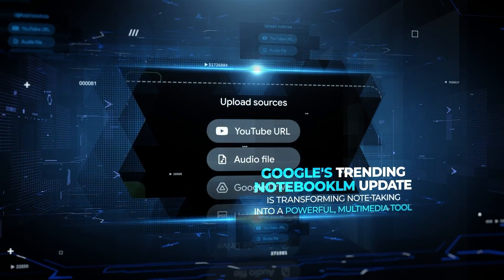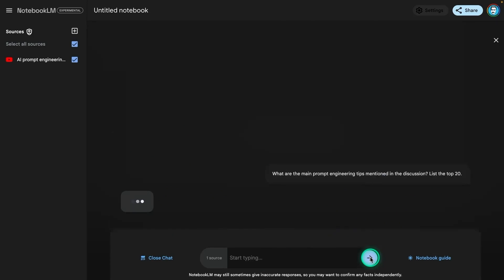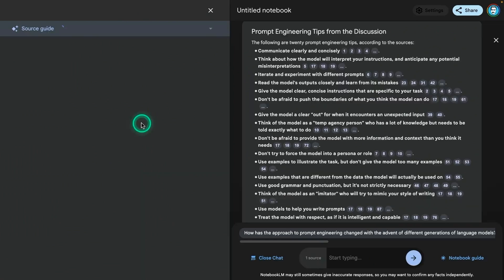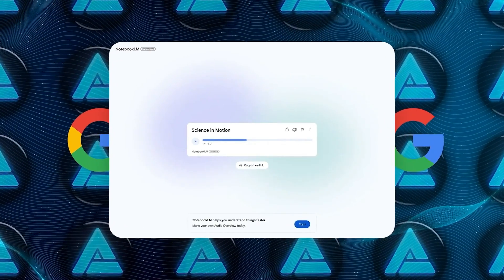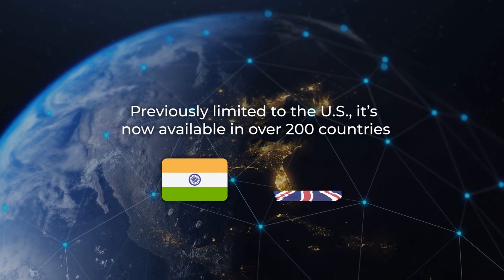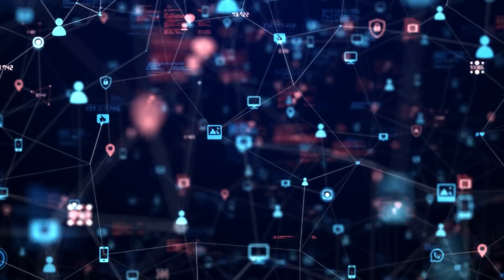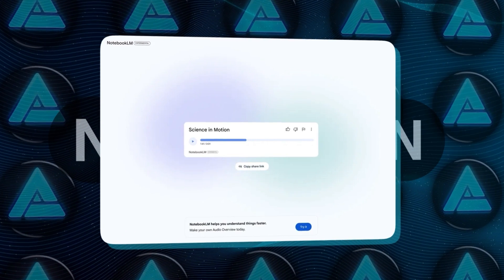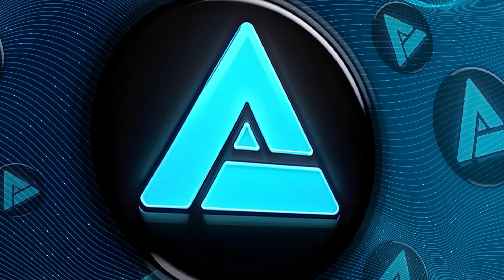Google's New TRENDING AI That No One Saw Coming Just Got a Massive Update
Google's AI-driven note-taking tool, NotebookLM, recently received a massive update that allows users to manage and summarize multimedia content, including YouTube videos and audio files. The update, powered by the Gemini 1.5 language model, enhances productivity by providing quick summaries, transcriptions, and even AI-generated audio dialogues from various media sources. With expanded capabilities, this update positions NotebookLM as a powerful tool for research, content creation, and collaboration across different industries.

- Google's massive NotebookLM update and its impact on multimedia note-taking and research
- How the Gemini 1.5 AI model enhances NotebookLM’s ability to handle YouTube videos and audio files
- The new Audio Overview feature and its potential for transforming notes into AI-driven conversations
- Global expansion of NotebookLM, now available in over 200 countries, and its role in streamlining content creation

- The capabilities of NotebookLM’s new features, from media transcription to interactive AI-driven summaries
- How NotebookLM’s integration of multimedia content improves research and collaboration
- Insights into how Google’s AI advancements are reshaping productivity and content management

Google's latest NotebookLM update marks a significant step forward in AI-driven note-taking, enabling users to process and organize complex media content efficiently. With the addition of powerful transcription and summary tools, it simplifies working with videos, audio, and large documents. This update sets a new standard for AI-powered productivity tools, making it an essential asset for professionals, students, and creators across industries.